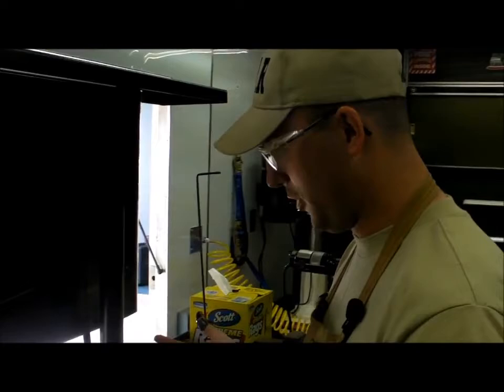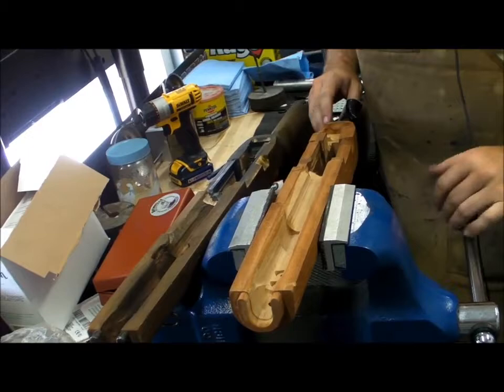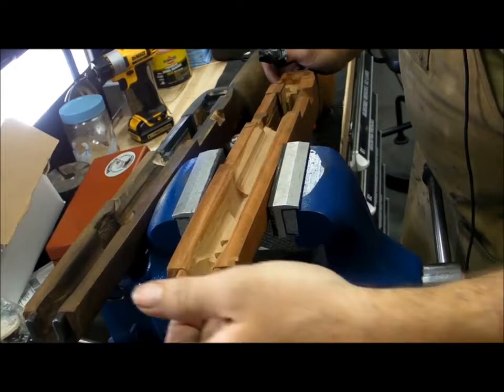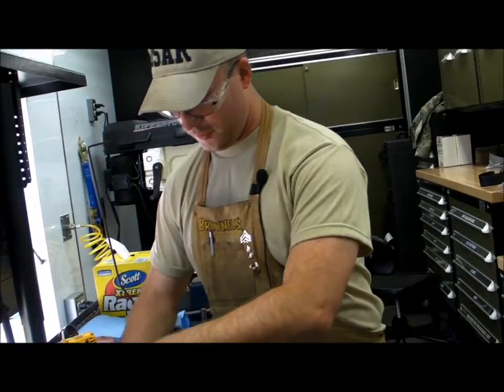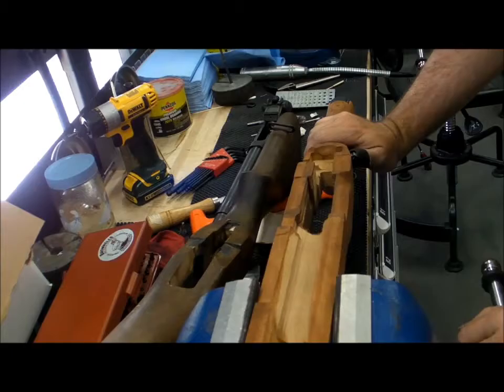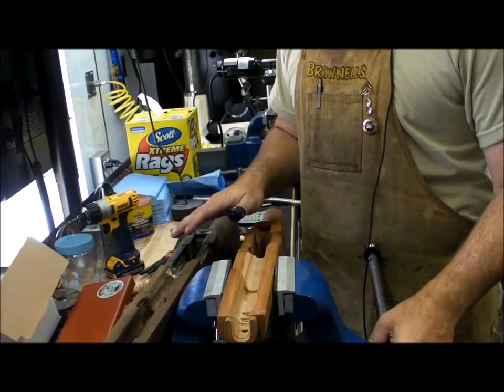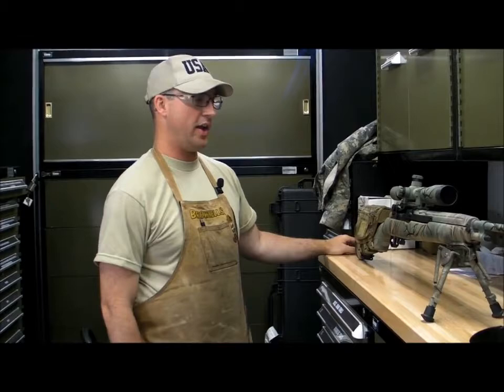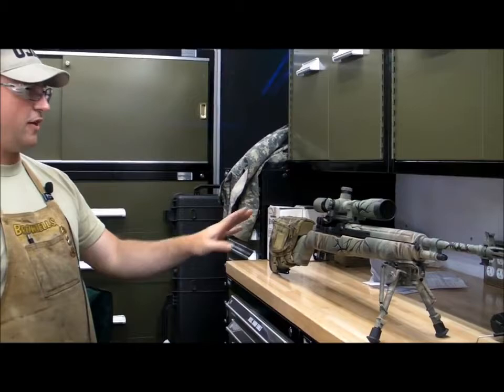Camp Perry Team Trailer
USAR Team trailer demonstrating a rifle build.